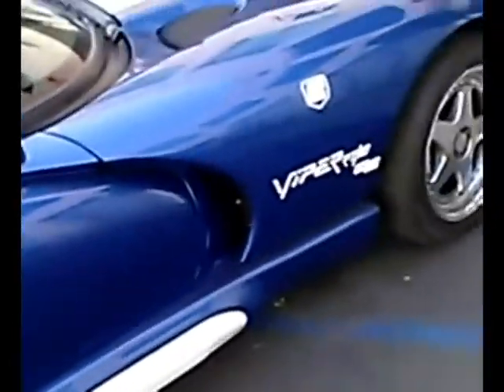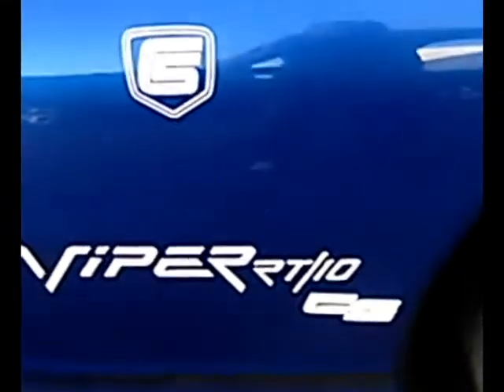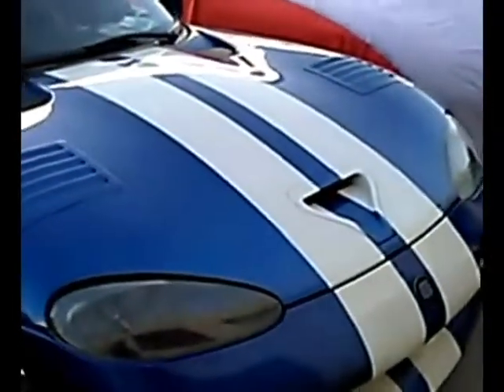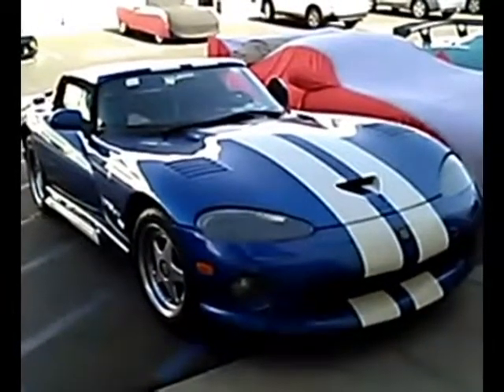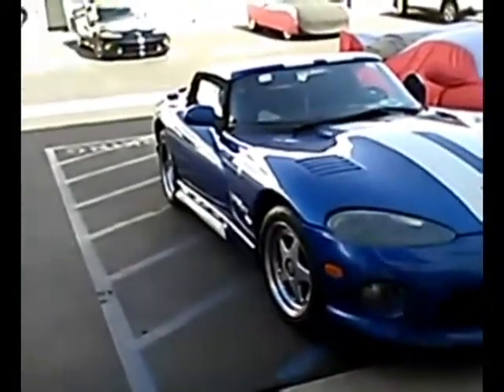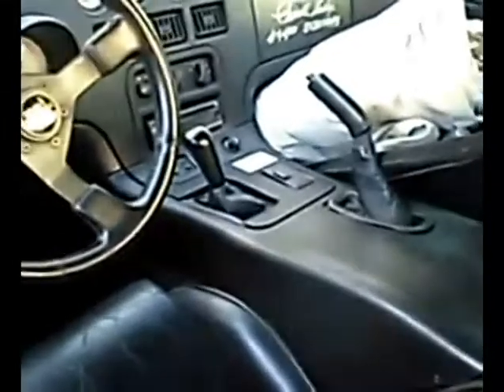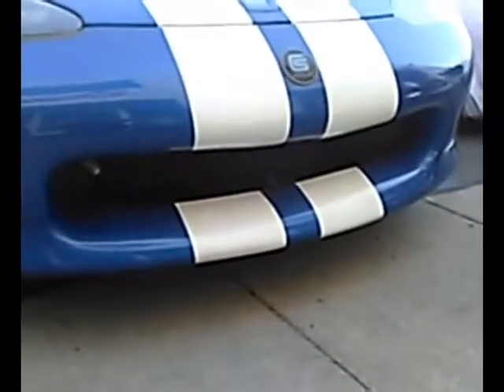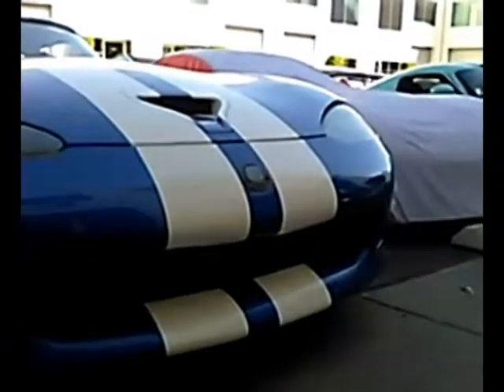Dodge Viper RT/10-CS Carroll Shelby #4 of 50 Walk Around...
Just WoW!!!